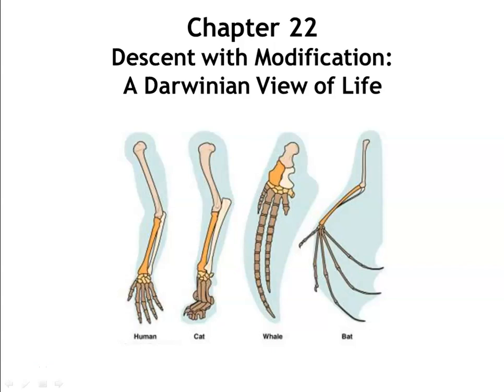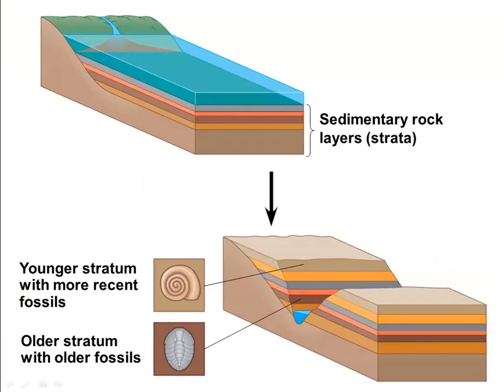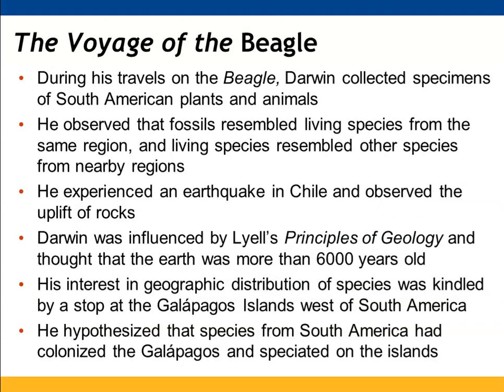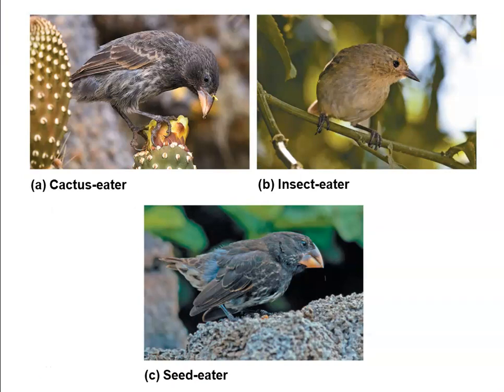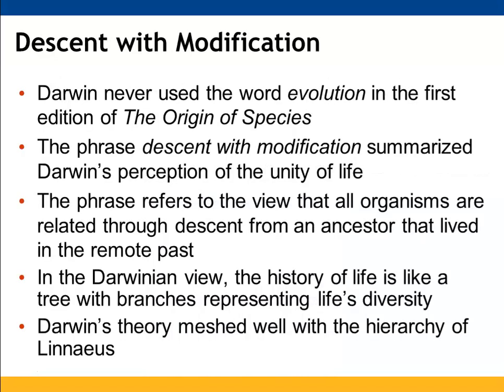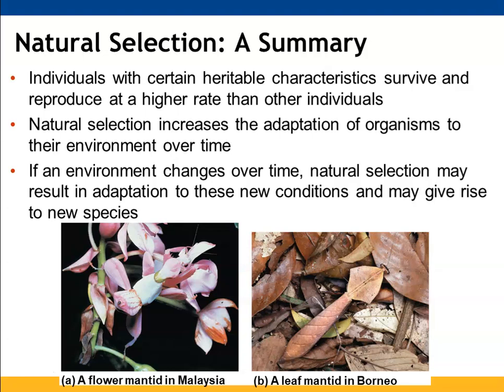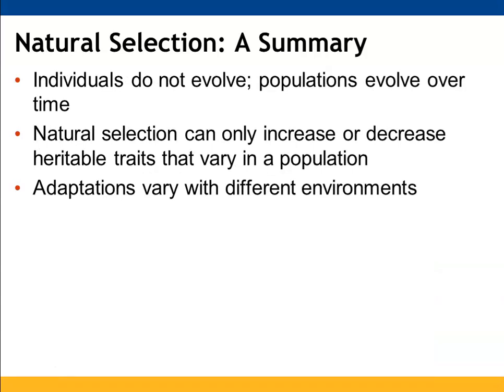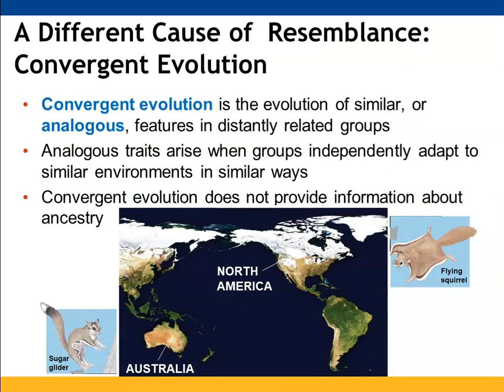Chapter 22: Descent with Modification: A Darwinian View of Life